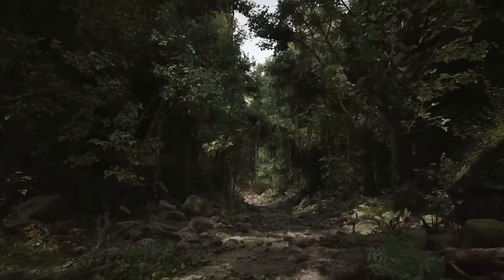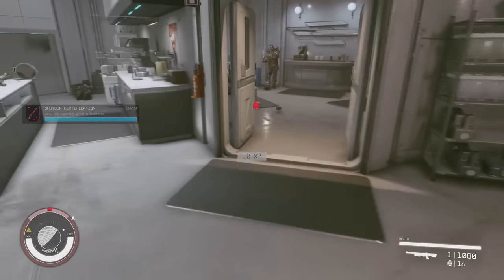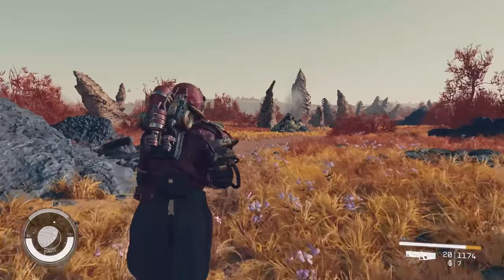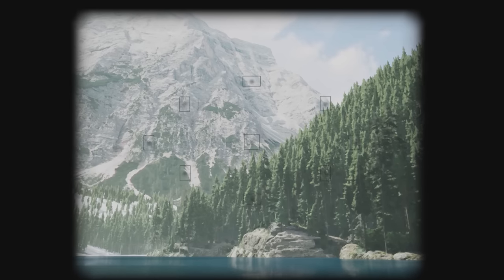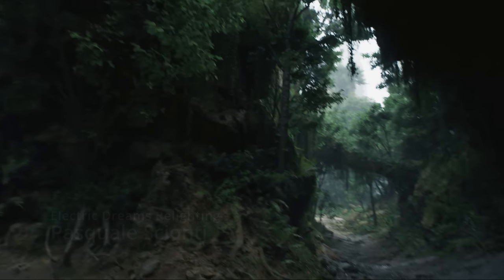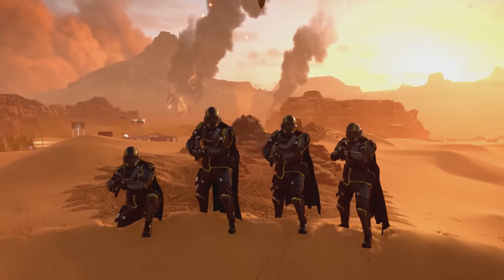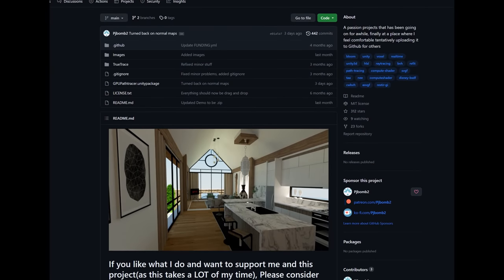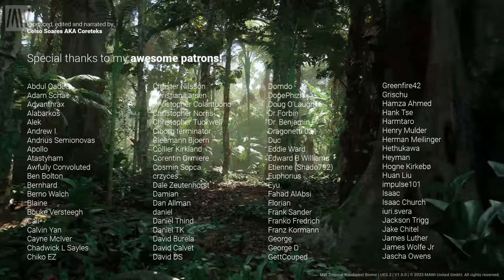INSANE realistic GRAPHICS for upcoming 2023 games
Urcdkeys super sale